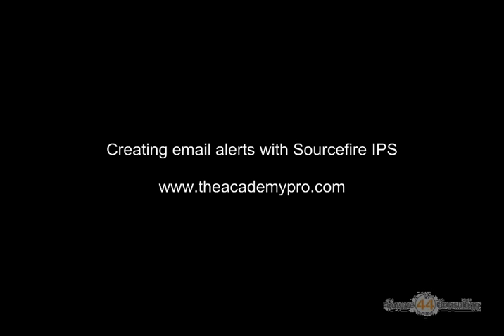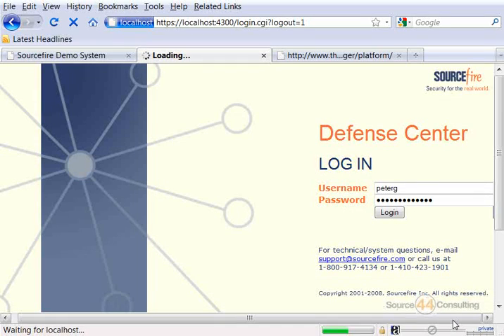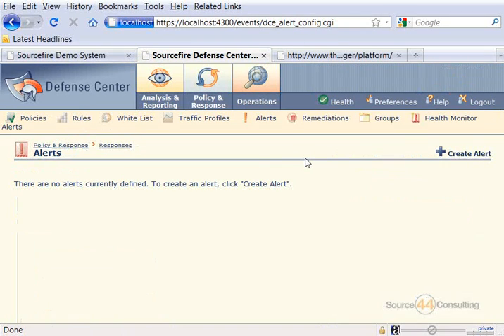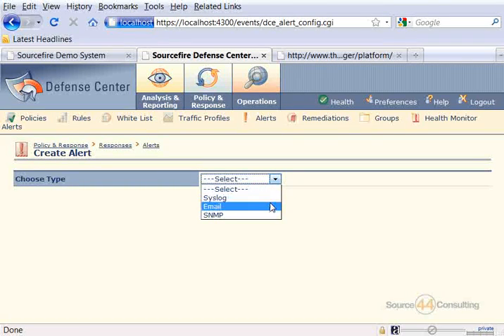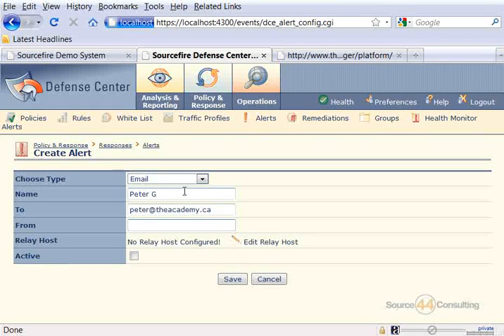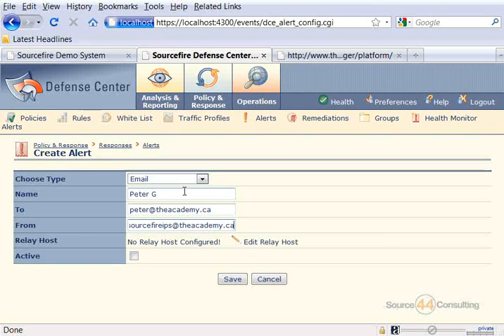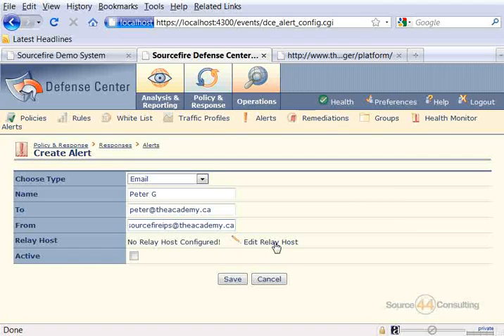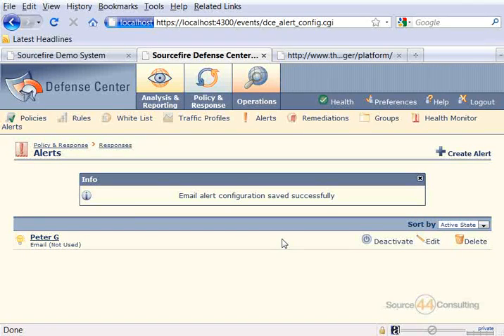Creating Email Alerts with Sourcefire IPS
A brief video reviewing the steps it takes to create email alerts with Sourcefire's intrusion prevention system. Video provided by the AcademyPro.